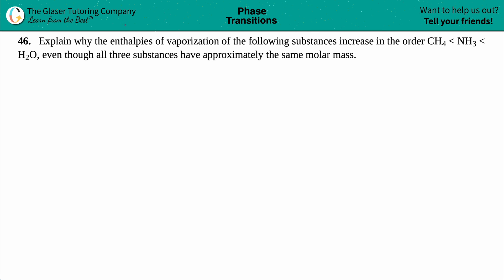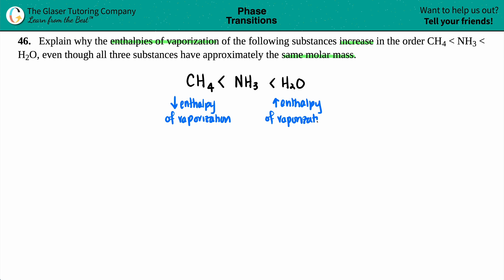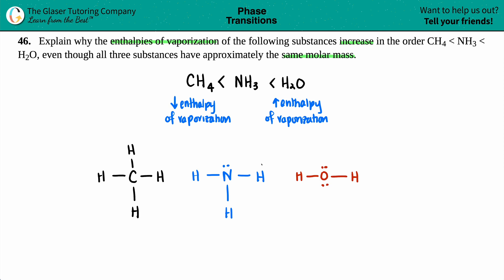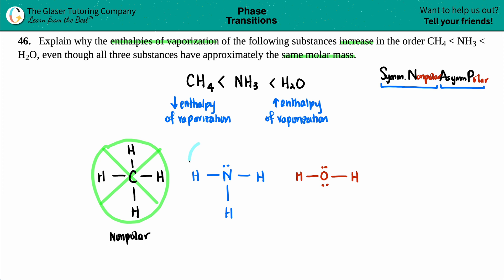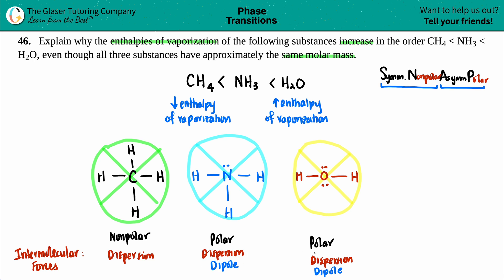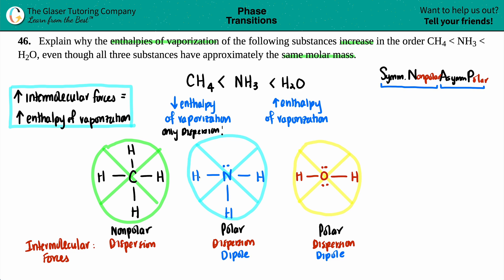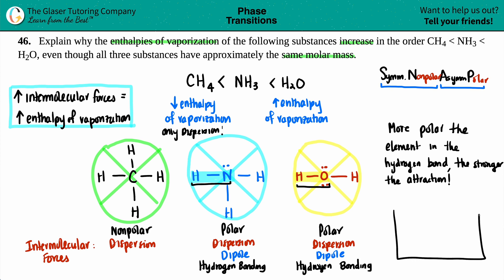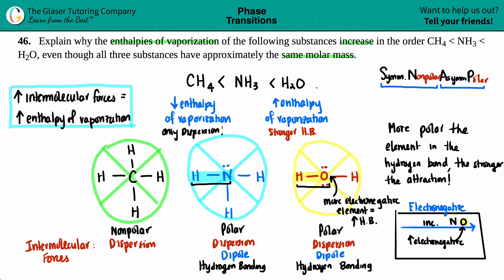10.46 | Explain why the enthalpies of vaporization of the following substances increase in the order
Explain why the enthalpies of vaporization of the following substances increase in the order CH4 is less than NH3 is less than H2O, even though all three substances have approximately the same molar mass.